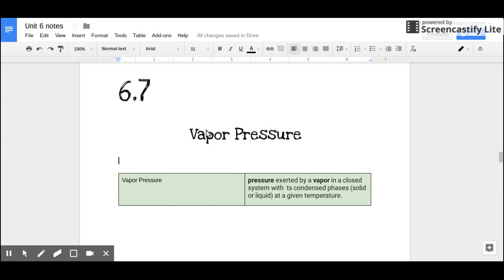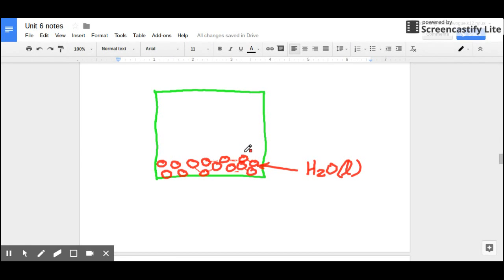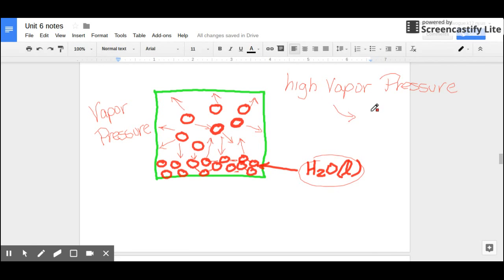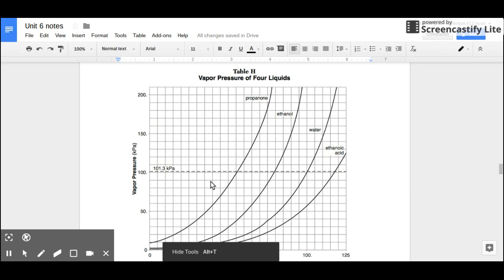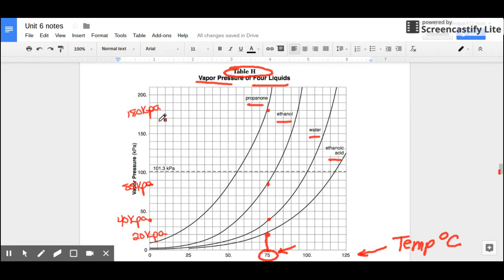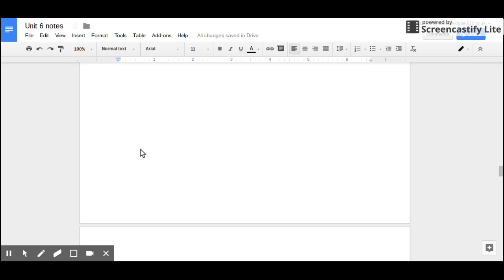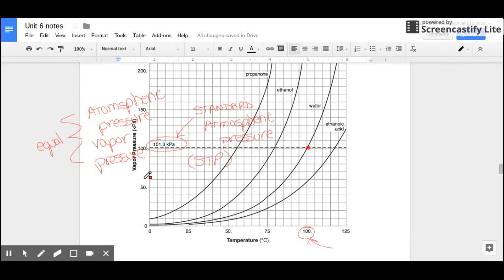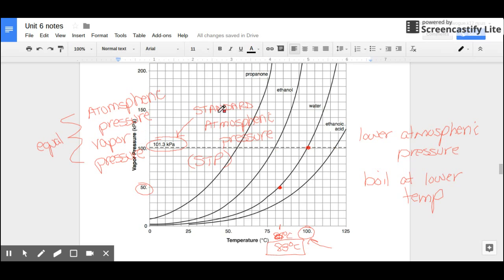6.7 Vapor pressure